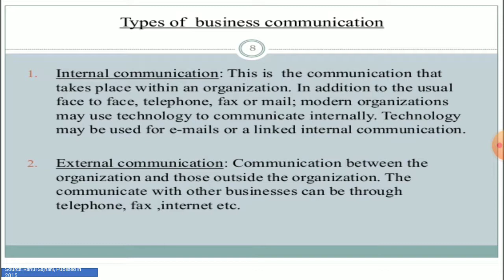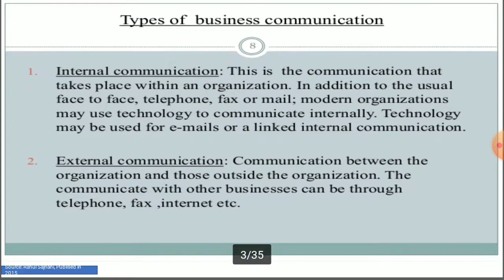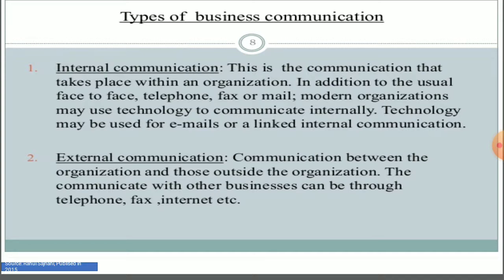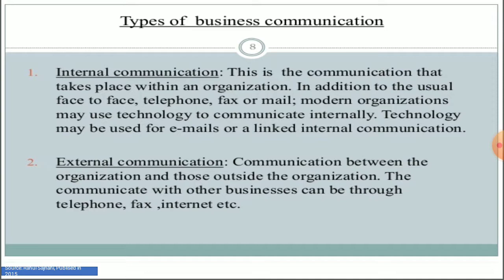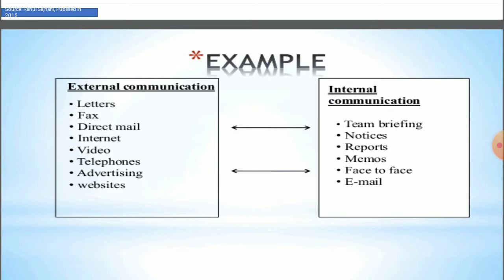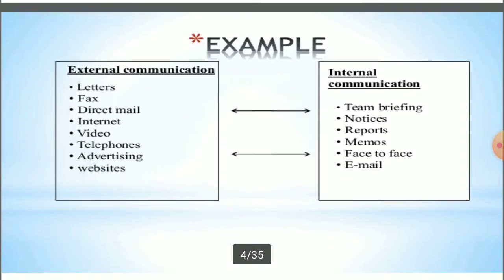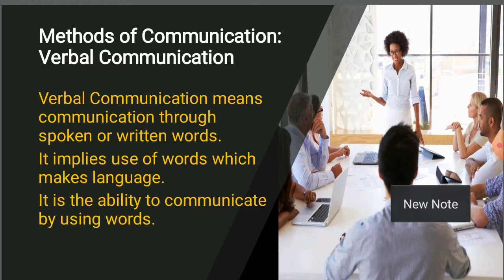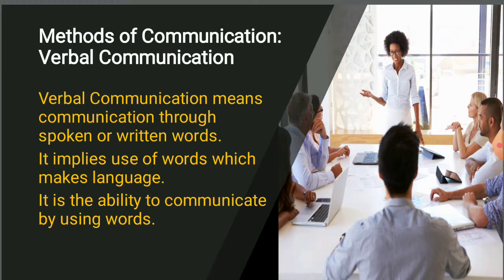Types of Communication